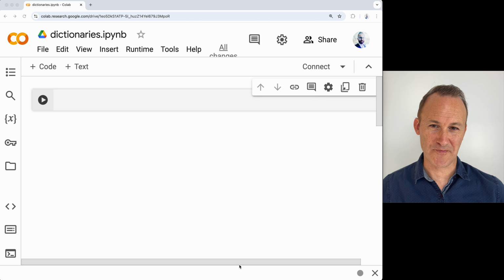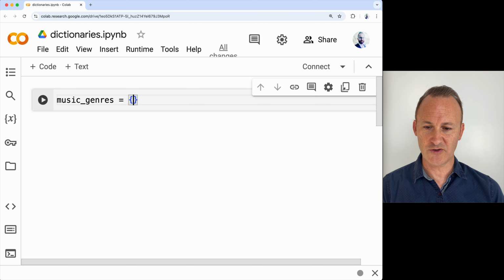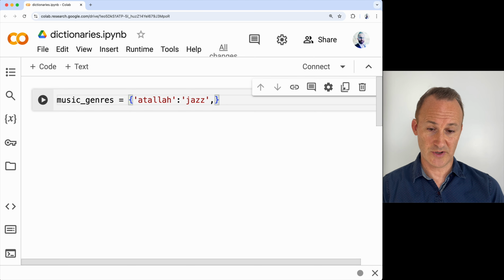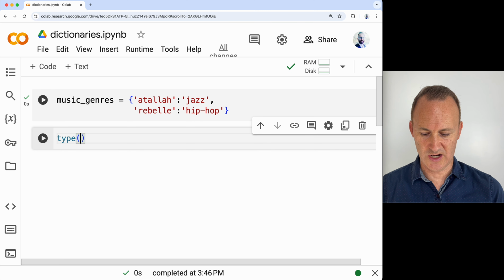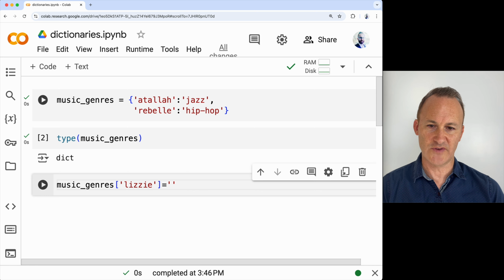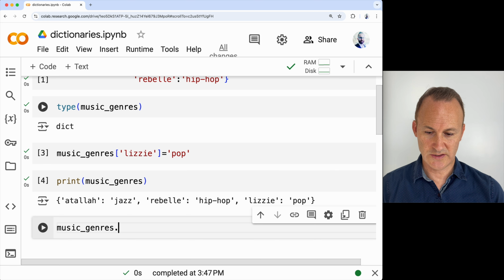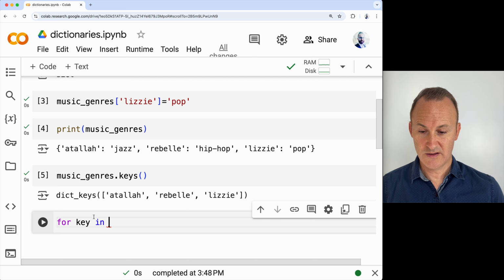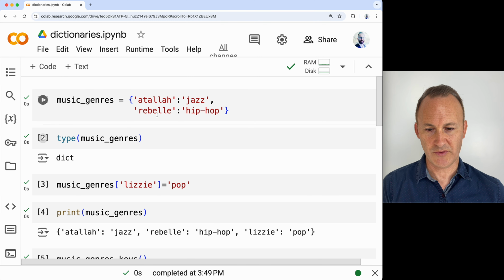Unit 6: Lesson 0 - Working with Dictionaries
Learn how to create and manage Python dictionaries and access their contents.